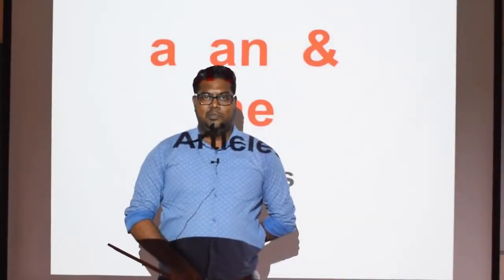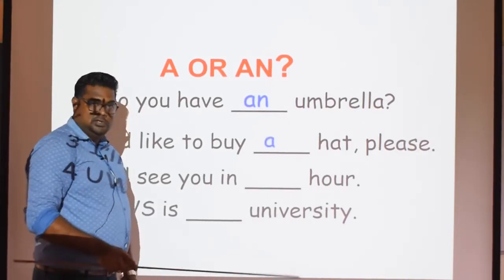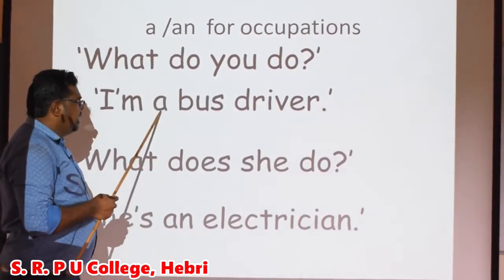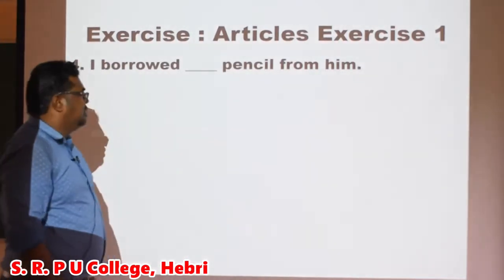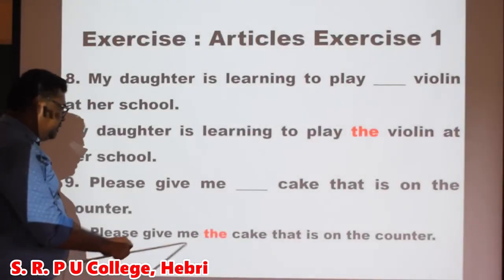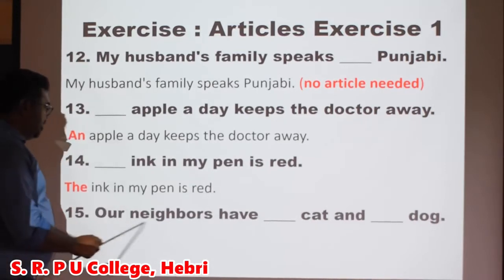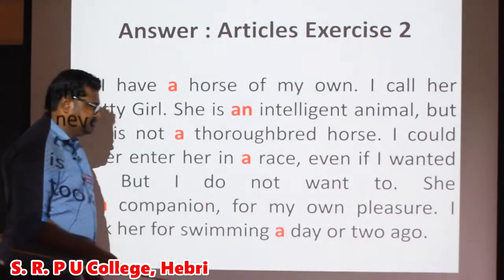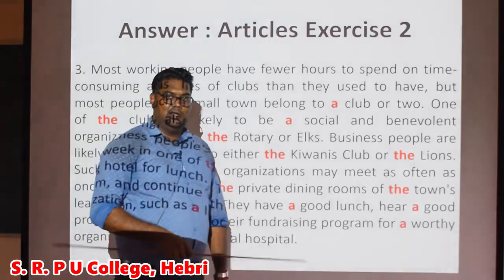I PUC English Grammar Articles Exercise Part 03 By Mr Gnanashekar, Lecturer in English